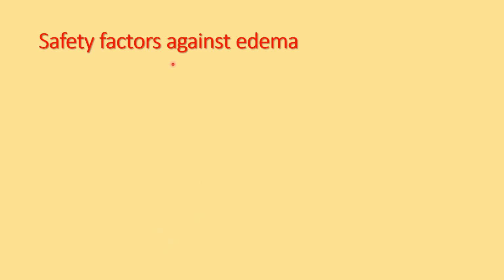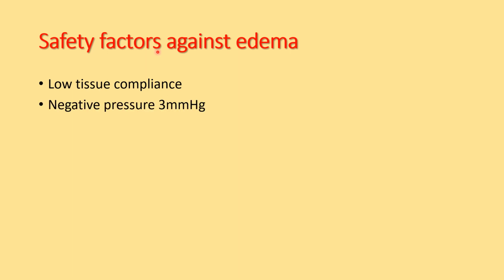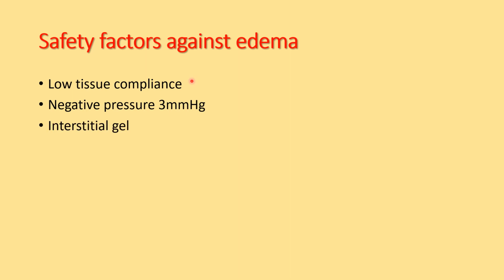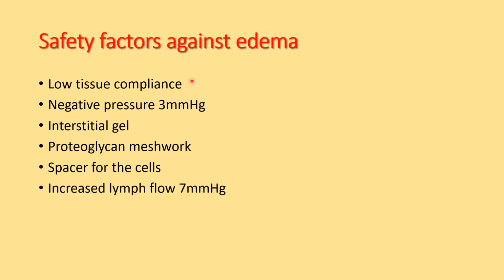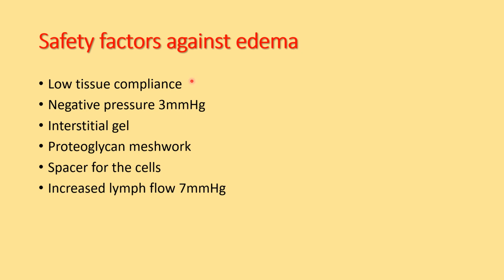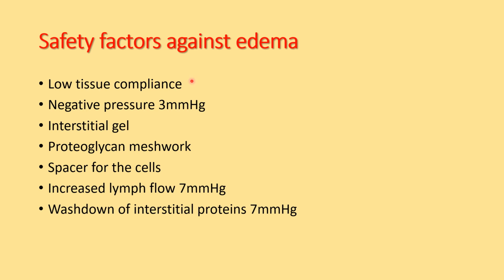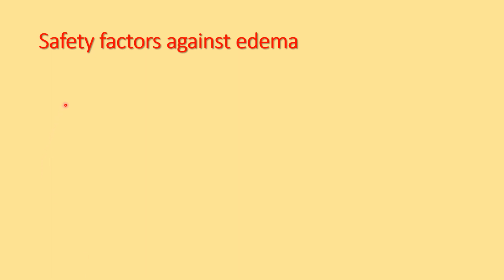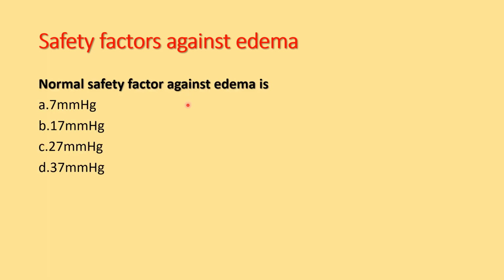Safety Factors against edema/# MBBS First Year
first MBBS
NEET exam
NEXT exam